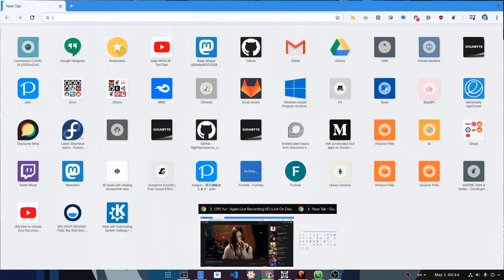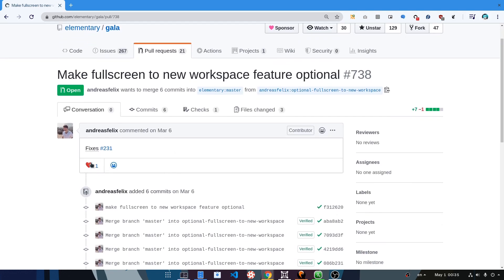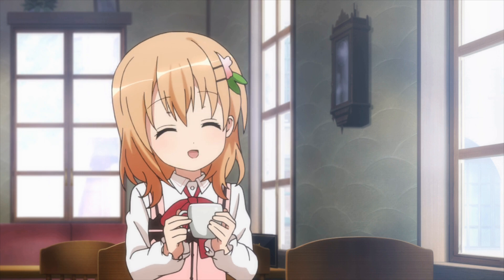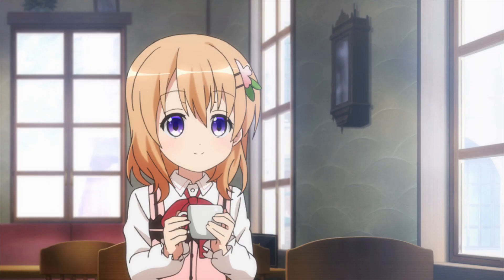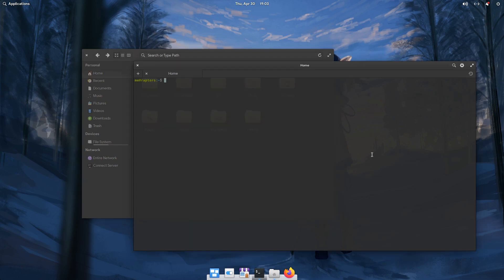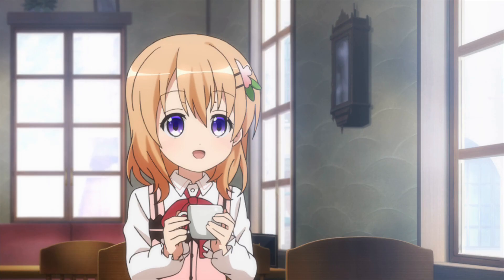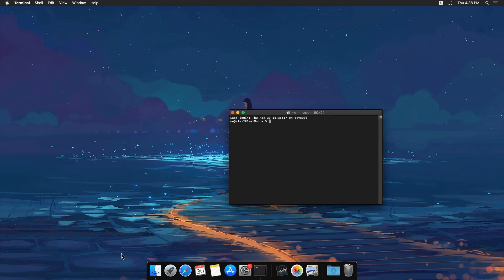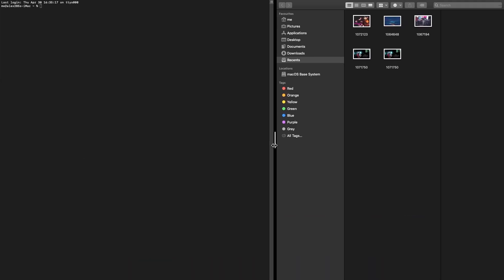elementary 5: Make fullscreen to new workspace feature optional PR738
a super fast comparison of fullscreens apps on GNOME elementary and macOS Calalina

Song
Yui - Again (Fullmetal Alchemist Brotherhood OST)

Wallpapers..
well, when more than 2, it is not going to happen :)

oh, and also blocked in Japan!! typical, JP songs blocked only in Japan ..makes so much sense!!